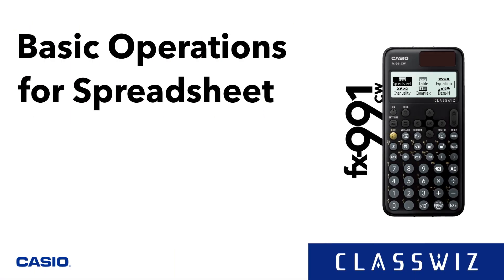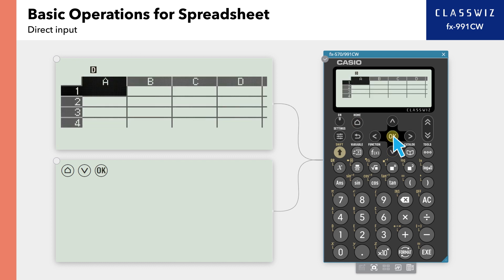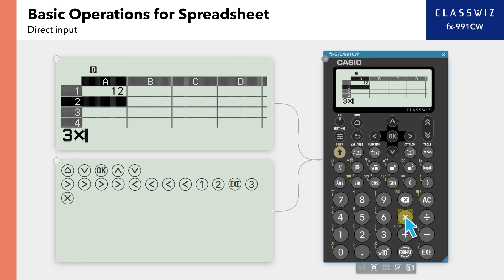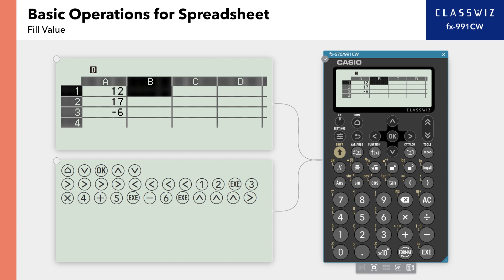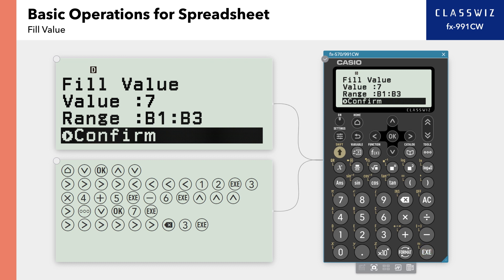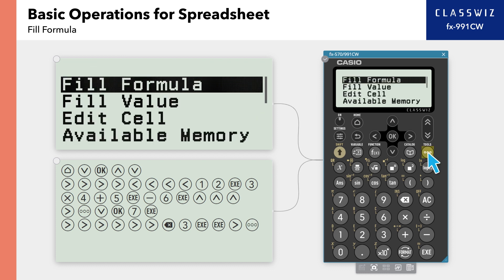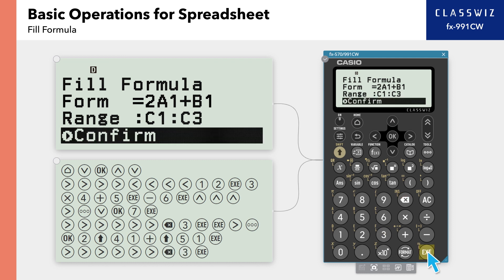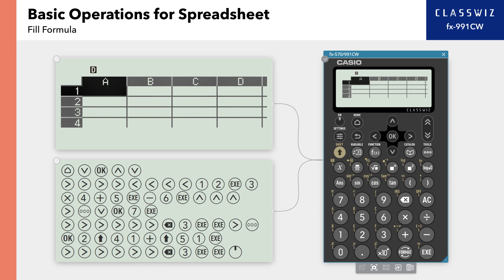ClassWiz CW Series Calculator Tutorial - Basic Operations for Spreadsheets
This video shows basic operation of CASIO ClassWiz CW Series for Spreadsheets.

[Compatible models] fx-570CW, fx-991CW